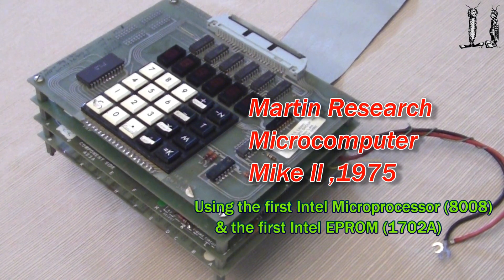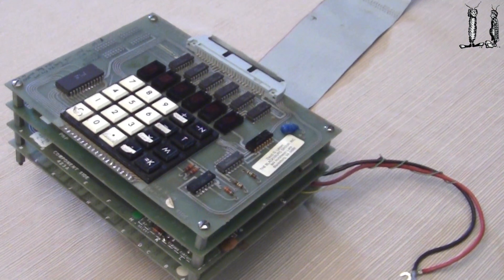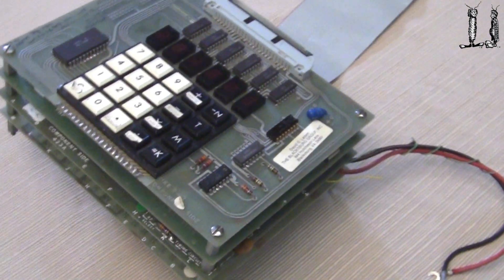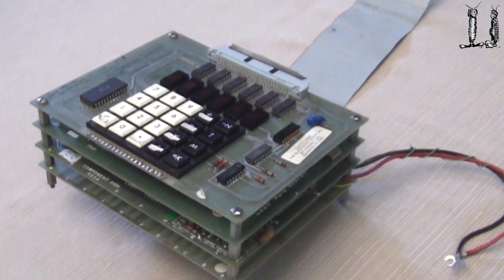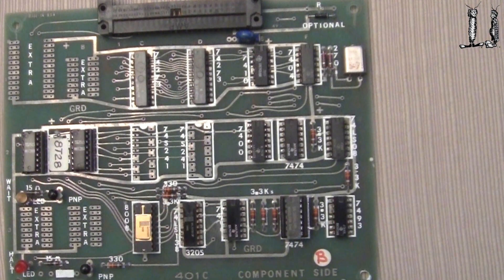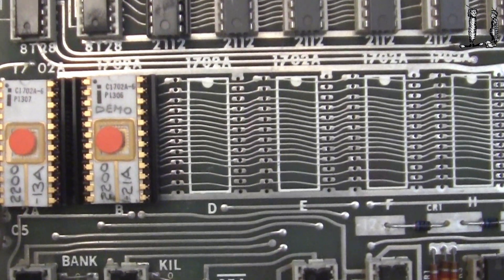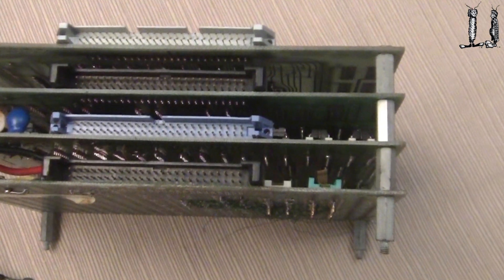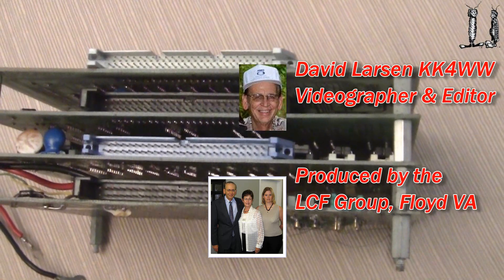Martin Research Mike 2 Computer 1975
Bugbook Computer Museum, Floyd Virginia

The Mike 2 is a bare-bones system–just the CPU board with a 20-key keypad and a seven-digit display. The customer supplied his own cabinet and power supply. The system was upgradeable to the faster 8080-based Mike 303A. The Mike series was for hobbyists looking for an inexpensive entry-level system.
Martin Research Mike 203A (Mike 2)/Mike 303A (Mike 3) (1975, computer trainer)
Original Retail Price: $270 kit (Mike 2)/$395 kit, $495 assembled (Mike 3)
Base Configuration: 8008 (Mike 2)/8080 (Mike 3) CPU, up to 4K RAM, PROM storage, seven-digit LED, hex keypad, monitor software, operation manual
Important Options: I/O interface
Martin Research Mike 8 (1977, computer trainer)
Original Retail Price: $895
Base Configuration: Z80 CPU, 4K RAM, 1K ROM, LED readout, integral hex keypad, EROM programmer, power supply

The Martin Research Mike 2 microcomputer had a number of  "First"

-- Used the first Intel 8 bit microprocessor 8008
-- Used the first Intel EPROM 1702A
-- Advertised in the first issue of Byte Magazine September 1975
-- Almost had the first single board microcomputer - instead they put the computer on 3 boards. Jon Titus is given credit in Wikipedia for the his MMD1 being the first microcomputer - see info "CLICK"

The Advertisement for Martin Research Mike 2 computer in Byte Magazine issues #1,2,&3 full page "CLICK"

all about "Foundation for Amateur International Radio Service" FAIRS N4USA Ham radio station Floyd Virginia